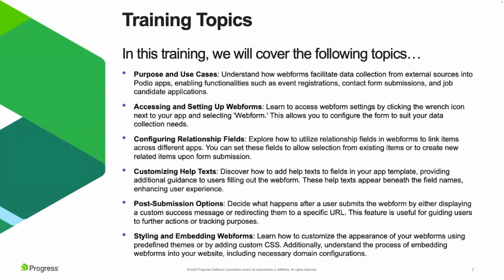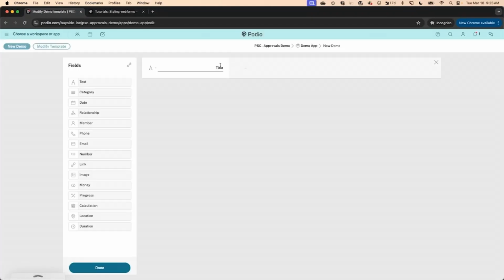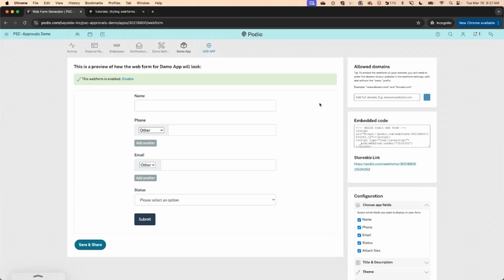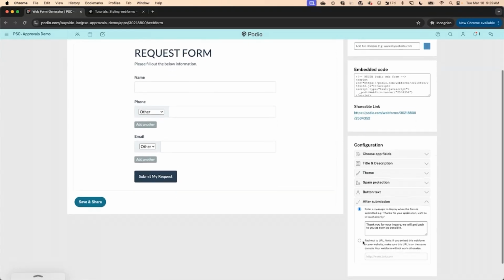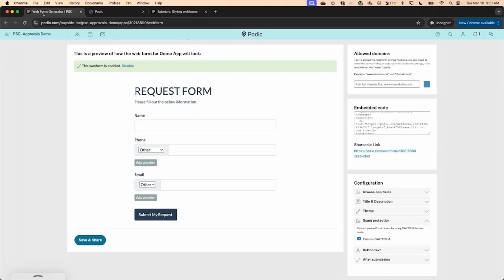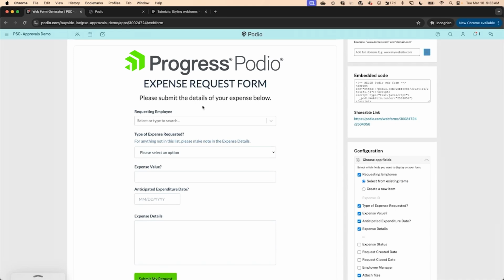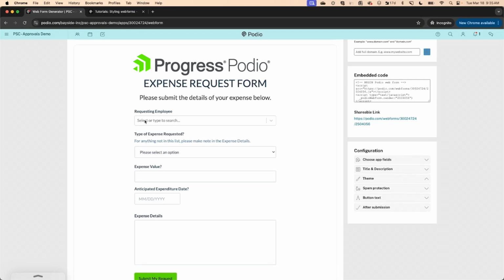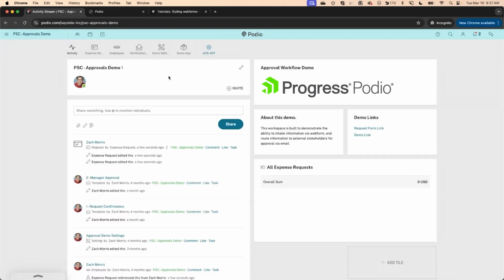Setting Up & Customizing Podio Webforms | Chapter 11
This chapter covers setting up and customizing webforms, using relationship fields for smart data connections, adding help text for better usability, and configuring post-submission actions.

You’ll also learn how to style and embed webforms into your website using themes or custom CSS.

Perfect for teams managing registrations, lead capture, or client intake forms.